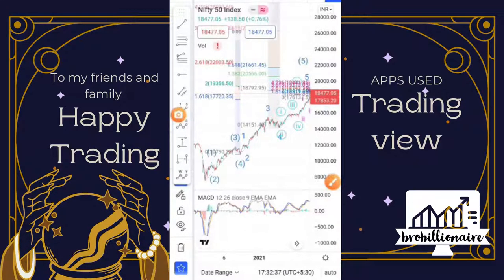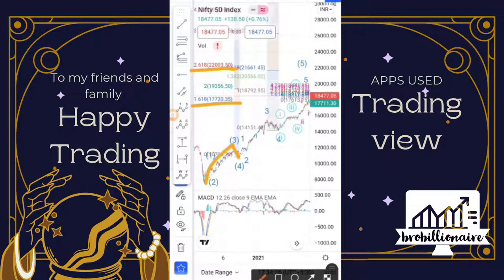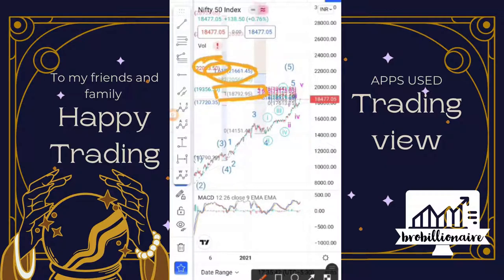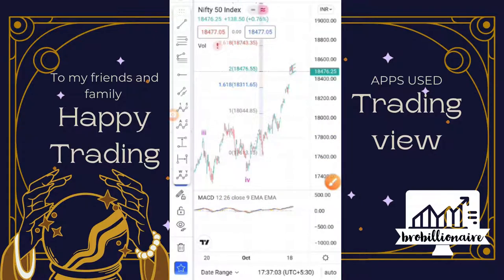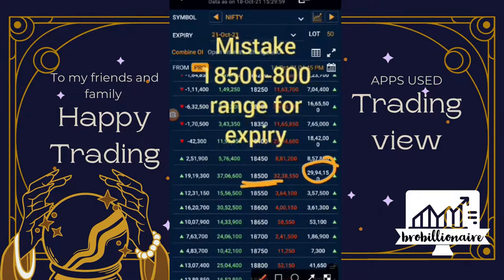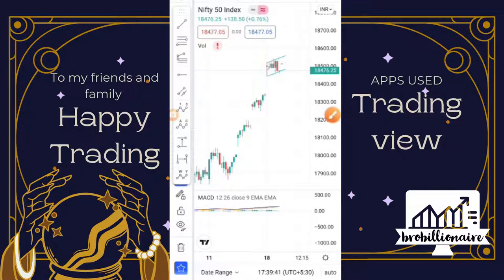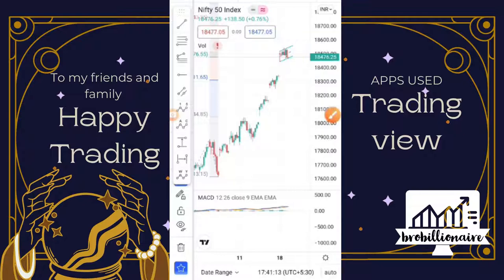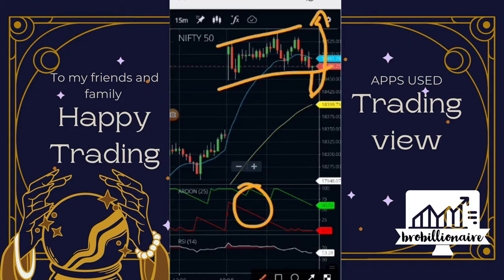Post Market Analysis with Elliott Wave | Option Trading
Nifty analysis using Elliott Wave. We will be doing daily post-market analysis on nifty and stocks.

Comment here if you have any questions.

You are advised to rely on your own judgments while taking any investing/trading decisions.